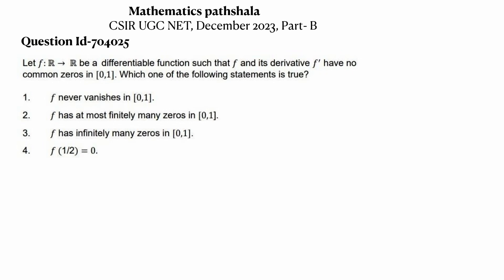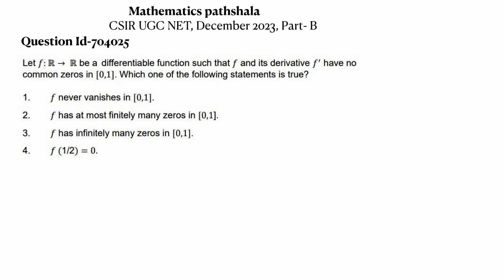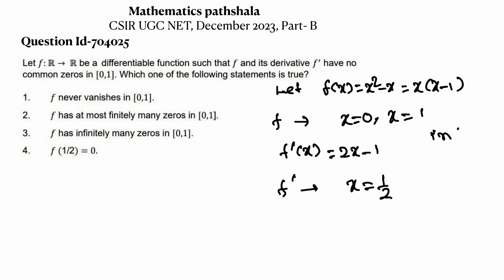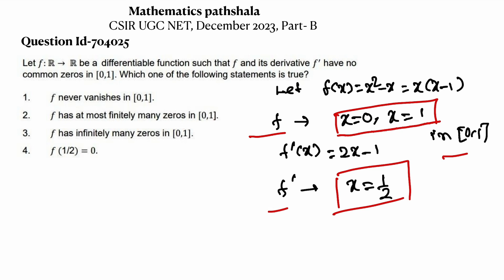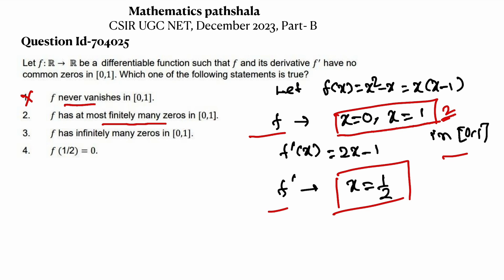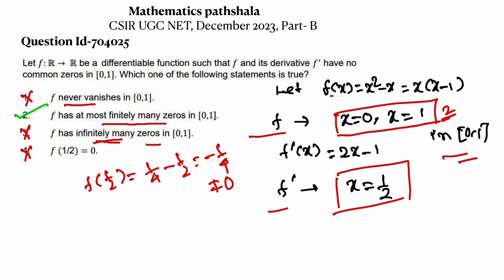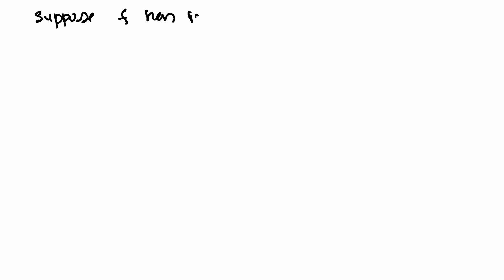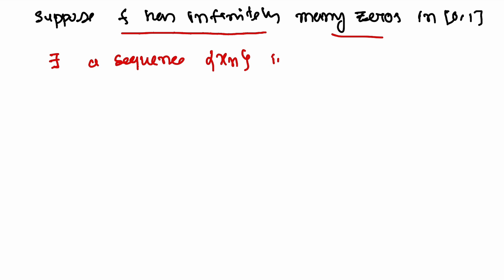CSIR UGC NET December 2023 | Mathematical Sciences | Real Analysis | Part B | Questions ID 704025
CSIR NET December 2023, Real Analysis Solutions,
Mathematical Science